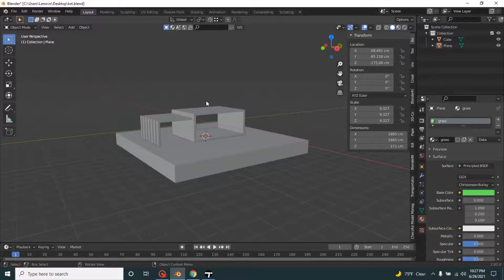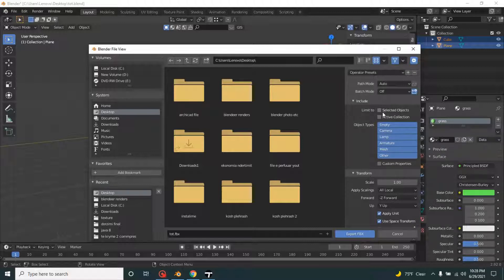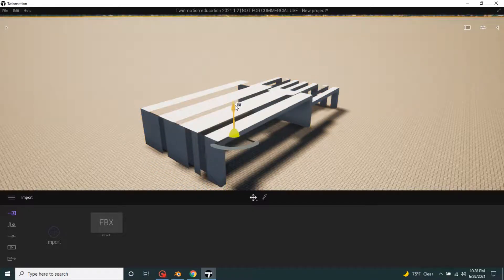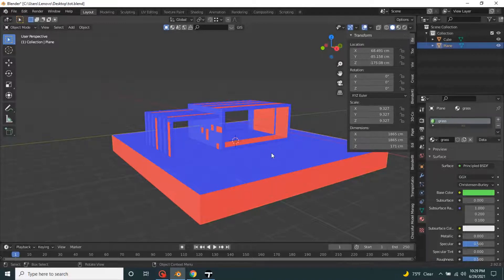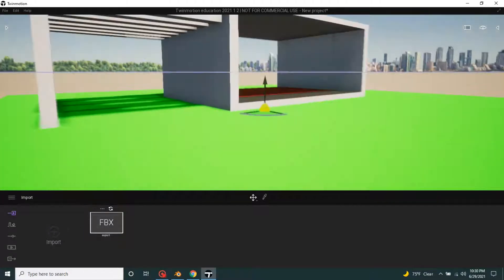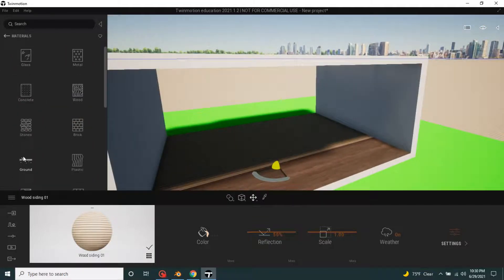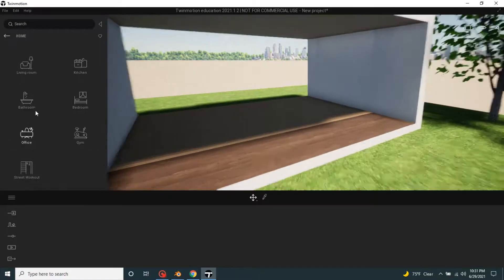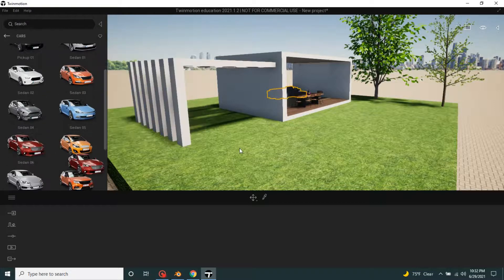How to EXPORT from Blender to Twinmotion